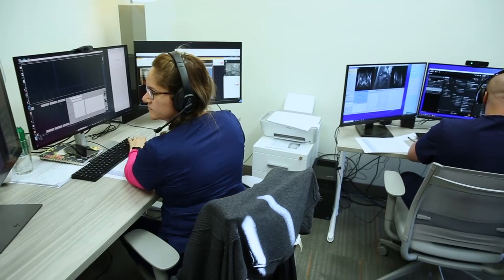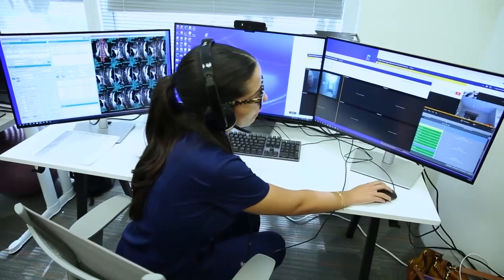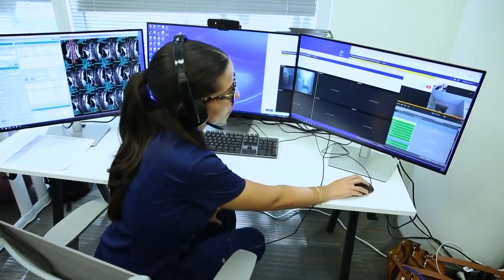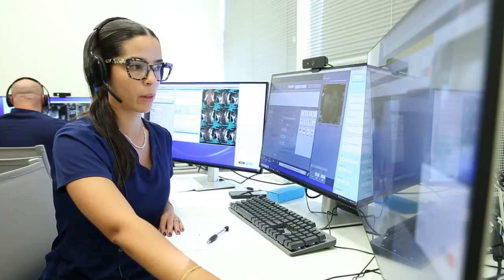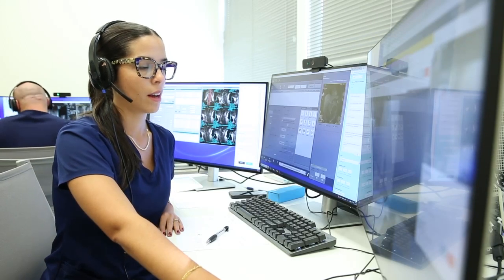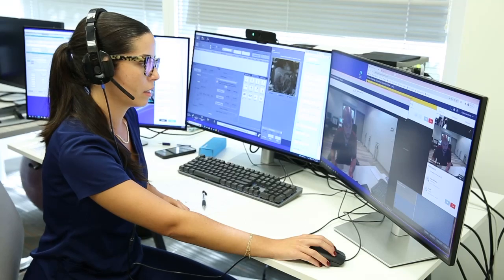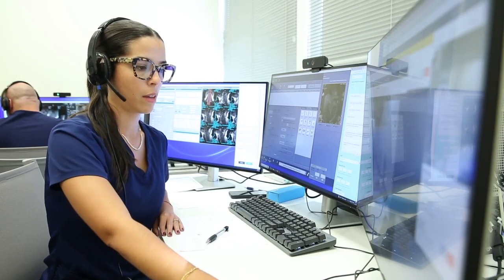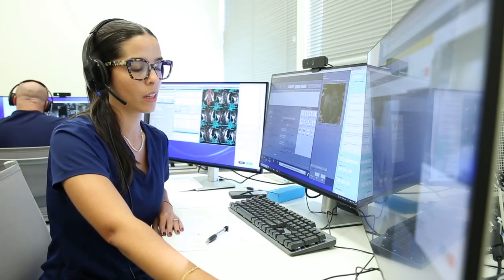Remote MRI Scanning - Alpha RT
Alpha RT is your trusted remote MRI scanning provider and MRI Tech Aide™ educator. Our expertise lies in building a solid foundation for remote scanning by training non-technical professionals to become confident and reliable MRI screeners, positioners, and practitioners onsite in MRI departments.

Once our MRI tech aides are trained, we seamlessly integrate remote scanning connectivity with your MRI department, allowing us to conduct MRI scans remotely in collaboration with our skilled MRI Tech Aides.

Experience the future of MRI scanning with Alpha RT.